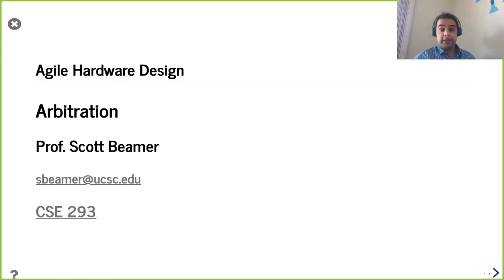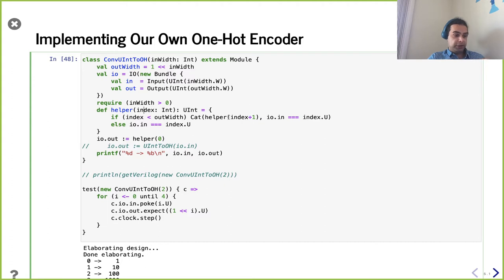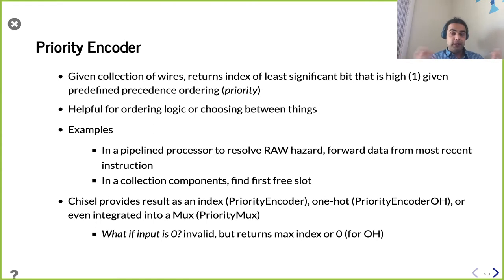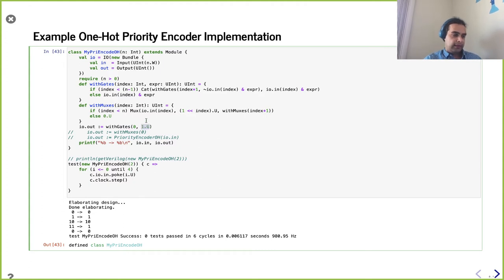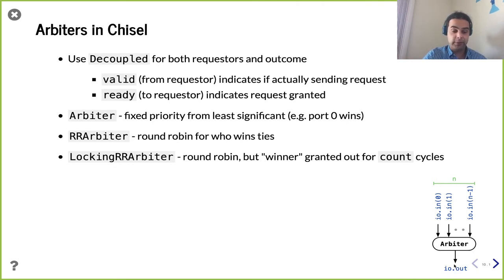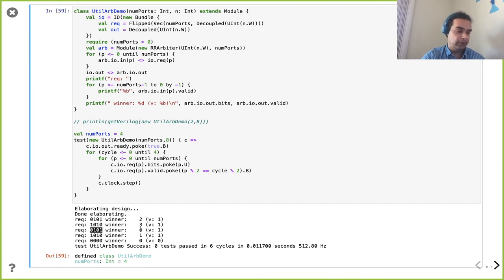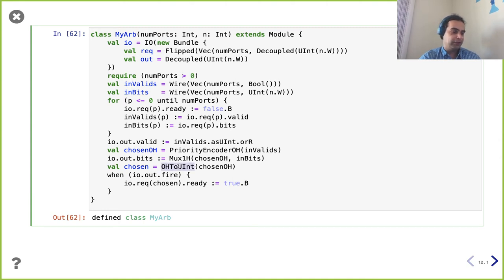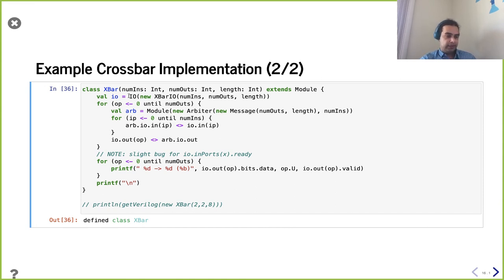Lecture 8 - Arbitration